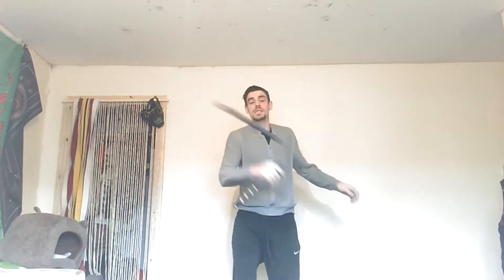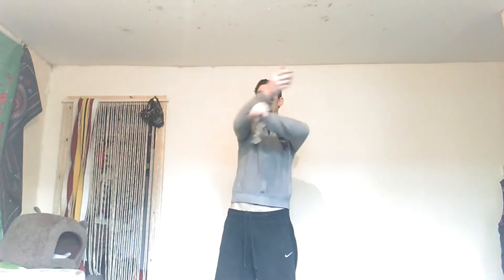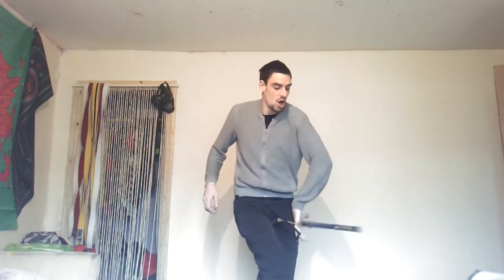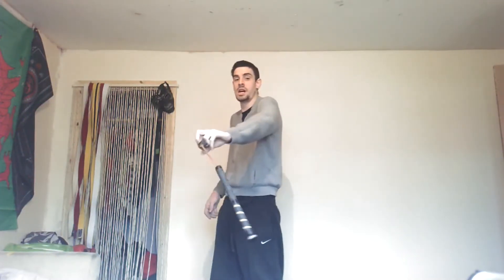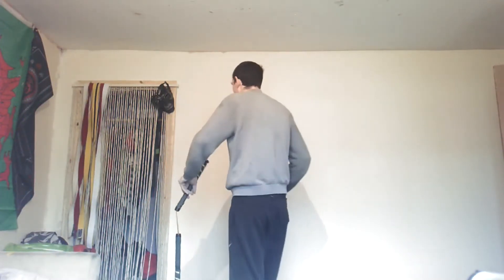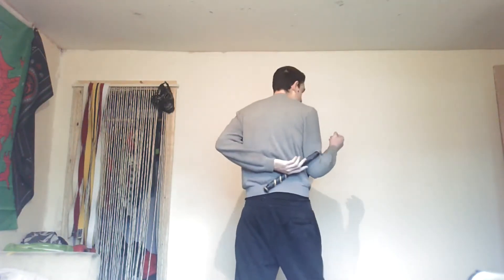flow arts nunchaku tutorial the rebound pinata combo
Welcome to my channel if you new hear please subscribe, drop us a like and a comment and i will get back to you if you wish to learn from me watch it all the way through and practice hard..